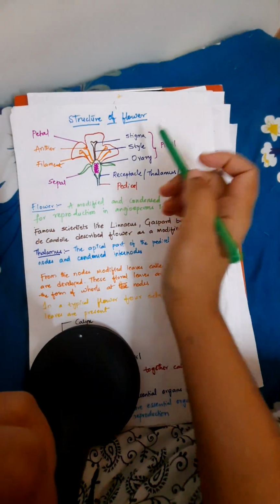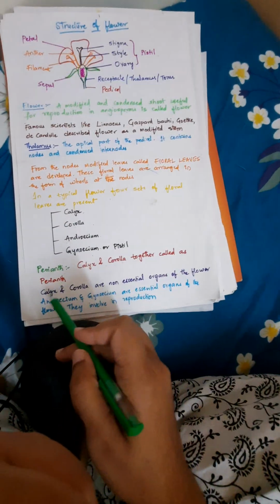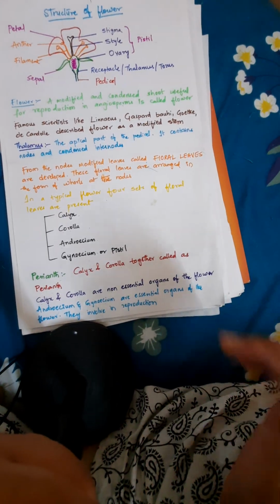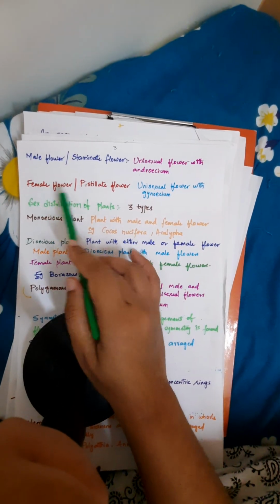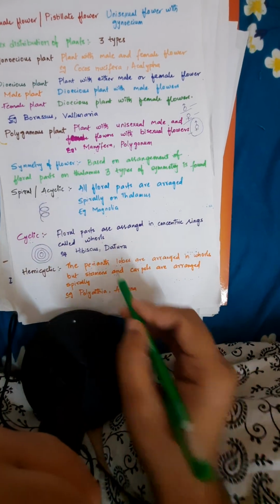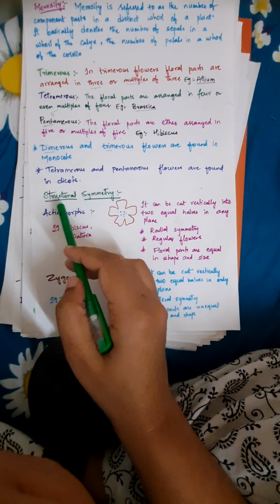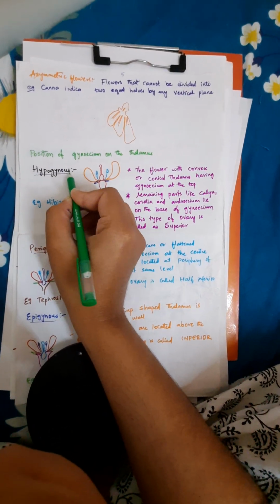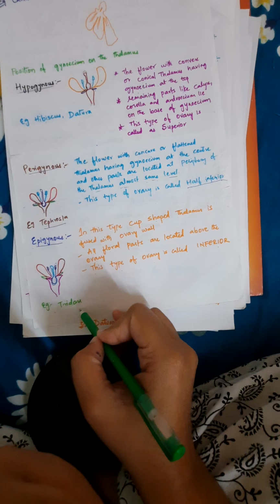Structure of Flower (Part 1) in English (Neet,B.Sc,M.Sc)